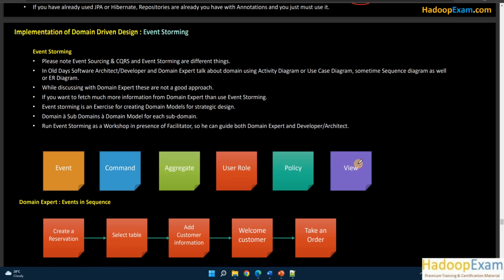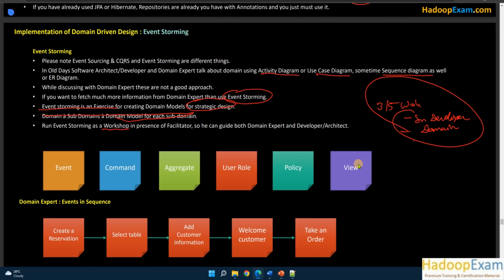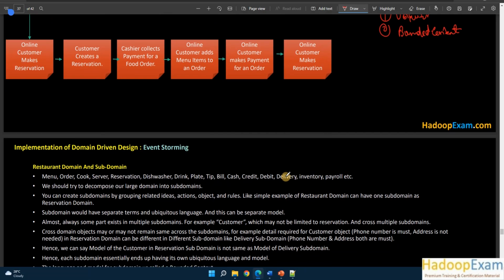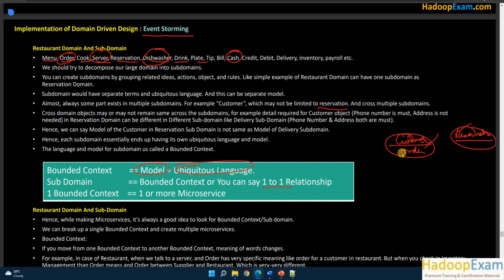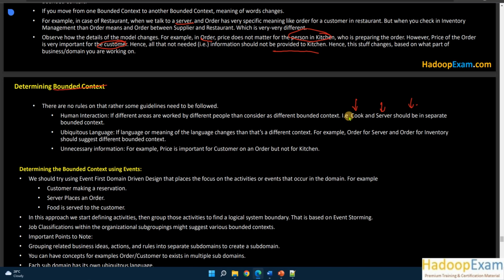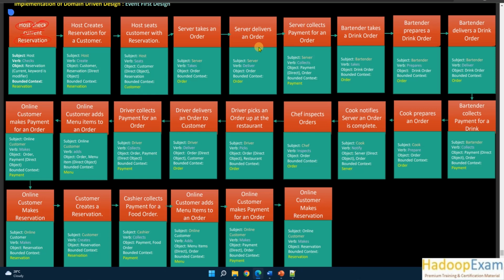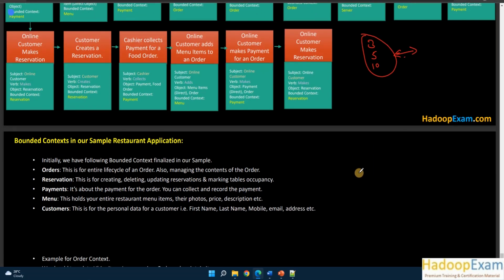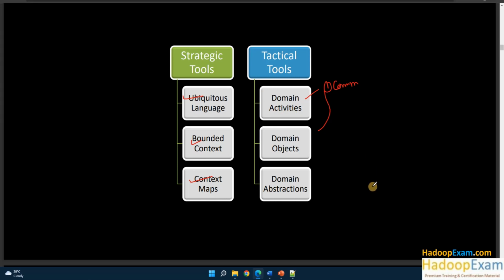Domain Driven Design Module 13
Implementation of Domain Driven Design : Event Storming

Event Storming
Please note Event Sourcing & CQRS and Event Storming are different things.
In Old Days Software Architect/Developer and Domain Expert talk about domain using Activity Diagram or Use Case Diagram, sometime Sequence diagram as well or ER Diagram.
While discussing with Domain Expert these are not a good approach.
If you want to fetch much more information from Domain Expert than use Event Storming.
Event storming is an Exercise for creating Domain Models for strategic design.
Domain à Sub Domains à Domain Model for each sub-domain.
Run Event Storming as a Workshop in presence of Facilitator, so he can guide both Domain Expert and Developer/Architect.